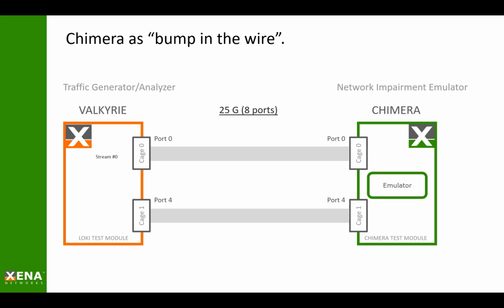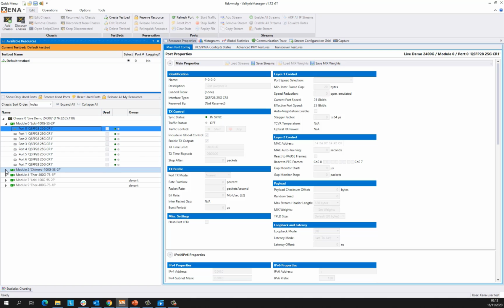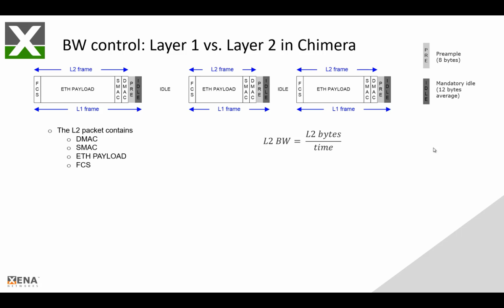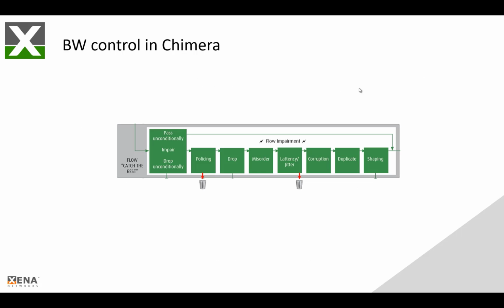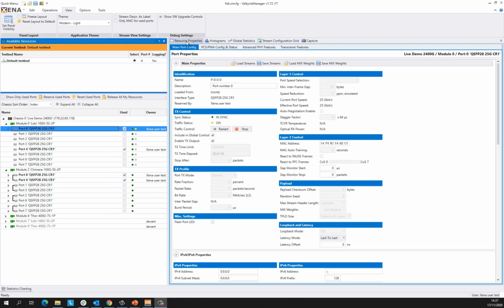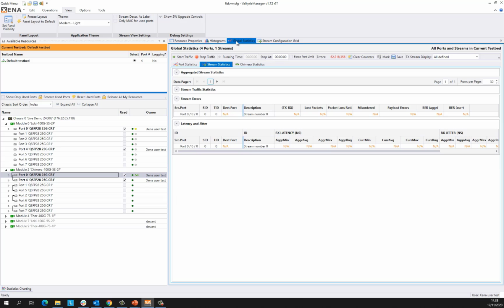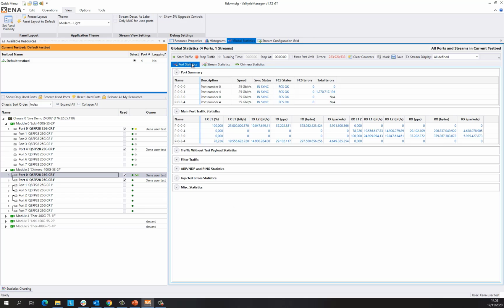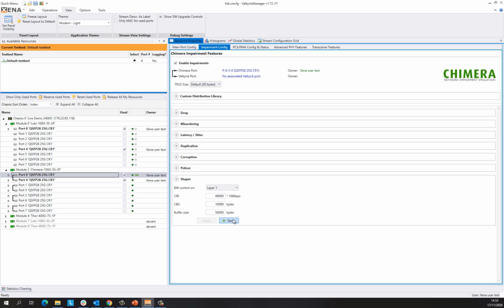Chimera 3: Bandwidth Control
This video shows how to use Chimera to limit the bandwidth of Ethernet packet flows passing through the device using the policers and shapers of the impairment pipeline.

A unique feature of Chimera is that it can be used seamlessly with Xena's Valkyrie Ethernet traffic generator, allowing you to both generate and impair traffic via the same GUI.

Or we can  send you the SW link and instructions if you submit this form: